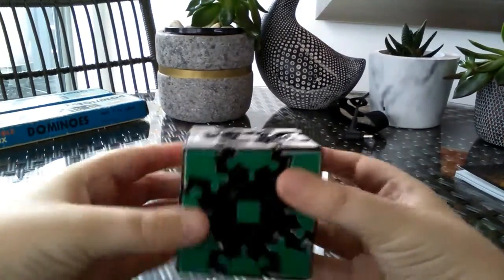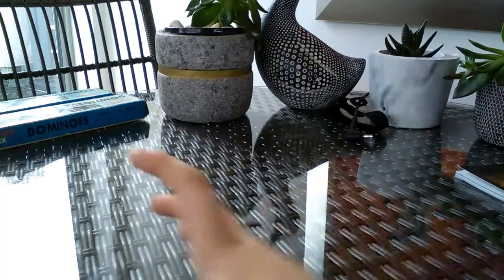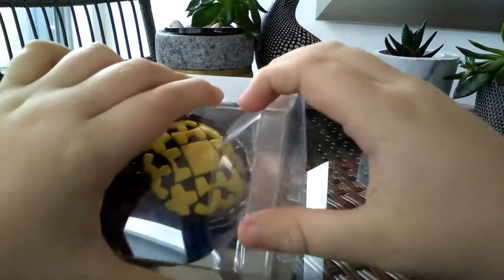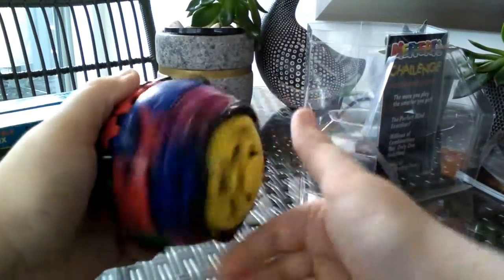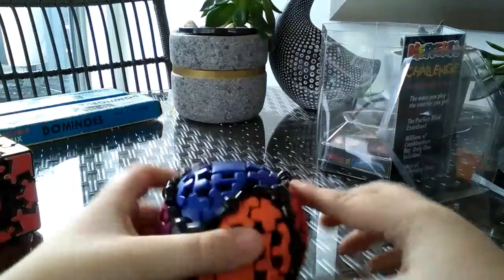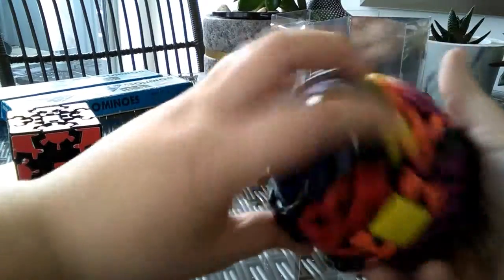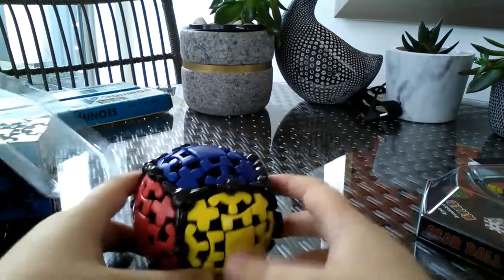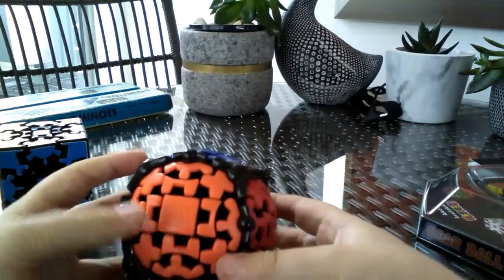Cool best Ball unboxing!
By Mefferts